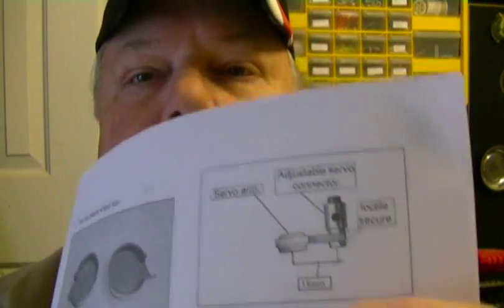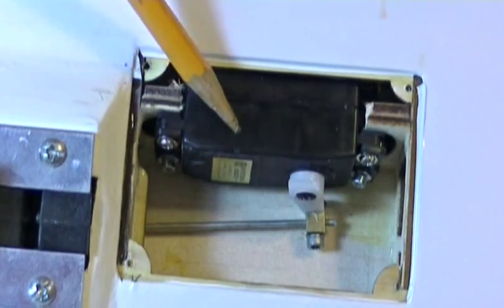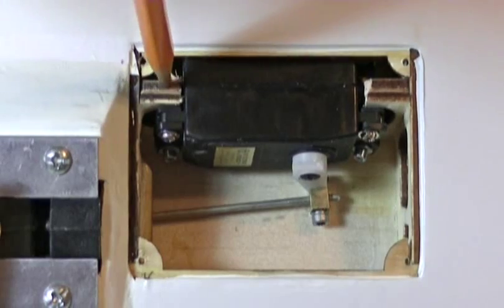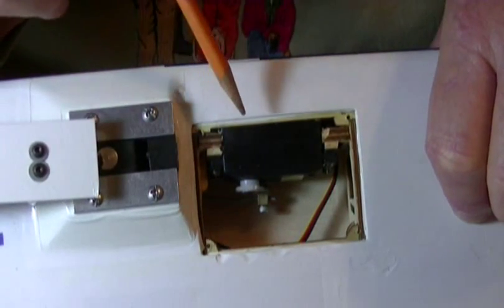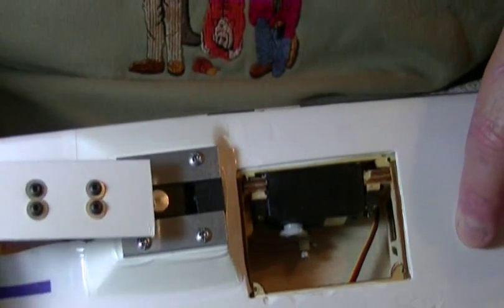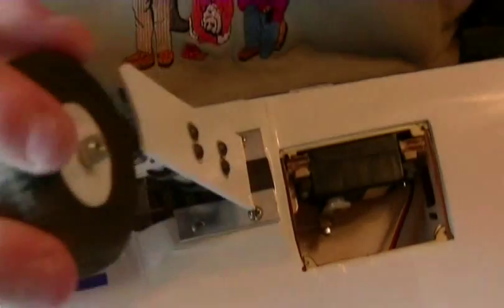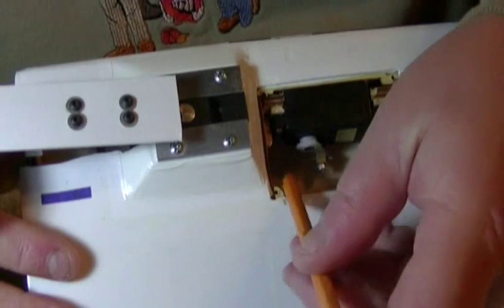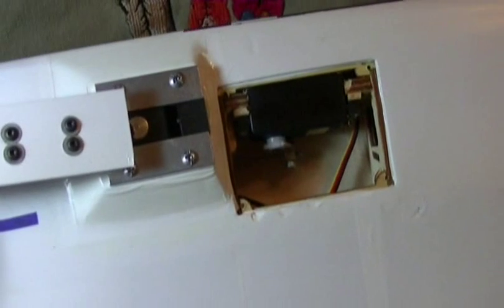Genesis Retract Servo's Video For My Friend Ryan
Just a video to show my friend Ryan a close up of what i had to do on the retract servo's in my Genesis.